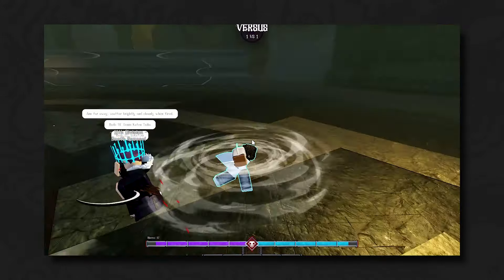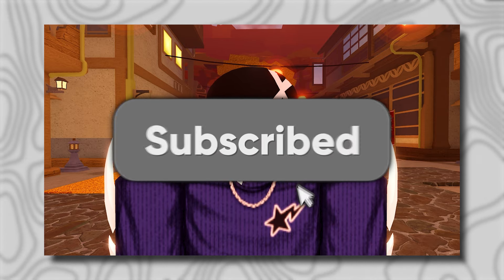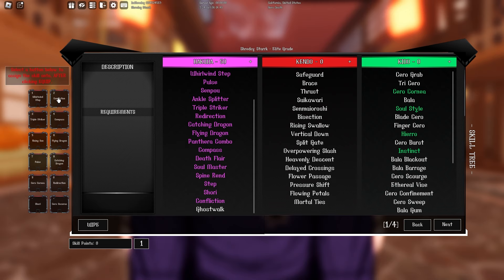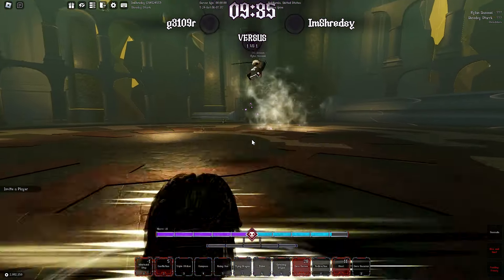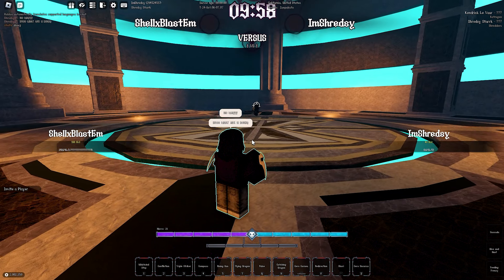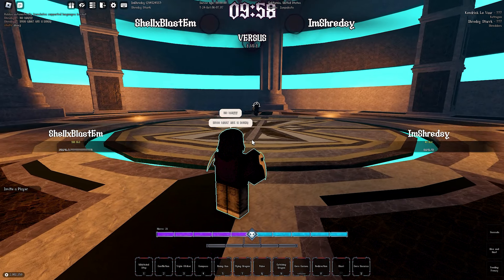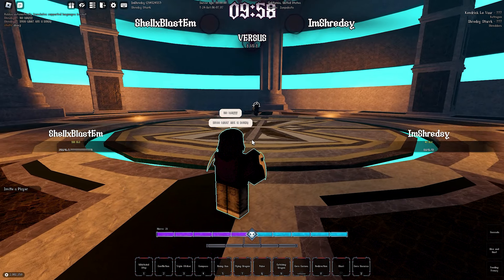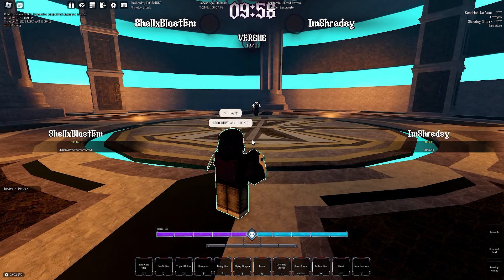The ONLY Hakuda Rework Build YOU Need.. | Type Soul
Thumbnails by: Shredsy (me)
Editing by: Shredsy (me)